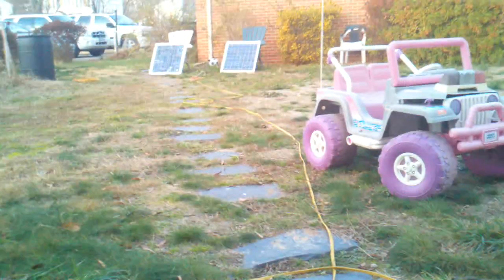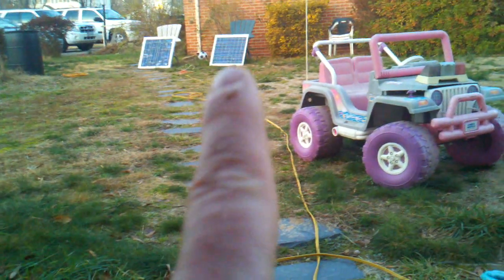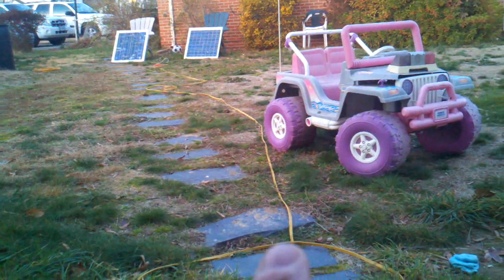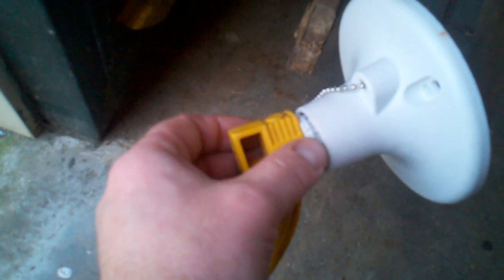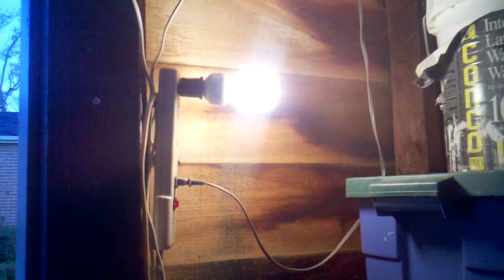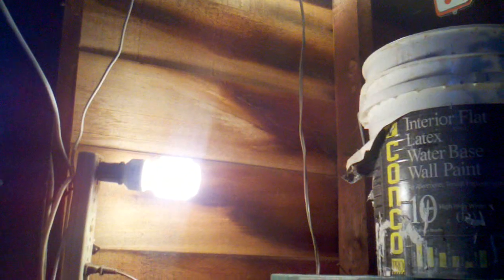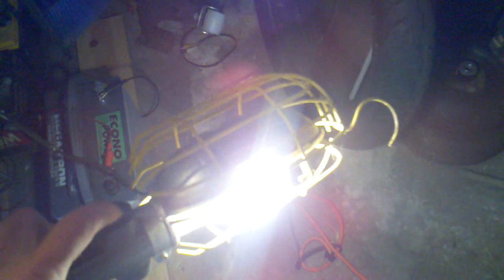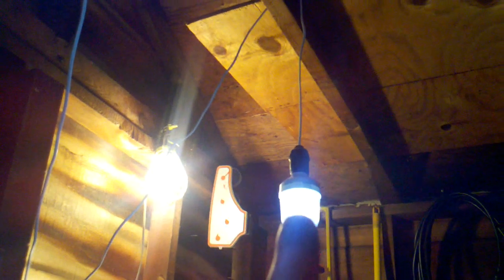How I am using my $40 60 watt homemade solar panels to power my shed.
In this video I am showing that I split my solar set up into 2 set ups.  The original mixed match stuff like the 2 car batteries and the one deep cycle.  One of the Harbor Freight charge regulator and the 400 watt Black and Decker inverter.  I am powering this system with the two homemade panels I made.  The panels top out at about abot 17 volts and 3.5 amps for a total of 60 watts.  Not bad for for about $40

Mission Statement:

Our mission is to bring together a user friendly comprehensive package of facts, fresh ideas, DIY's  how-to's, products and reviews. This is an interactive learning based website where your ideas and thoughts can be shared with others on the forum page and video responses on the YouTube page. Feel free to post questions and also comment on others posts. There are limitless topics to cover for example wind and solar energy, active and passive solar heating and air conditioning, hydrogen, methane, gardening, aquaponics, house design, home engineering, urban and wilderness survival to name a few.

encompassingselfreliance,com